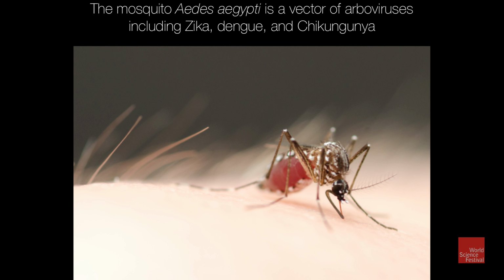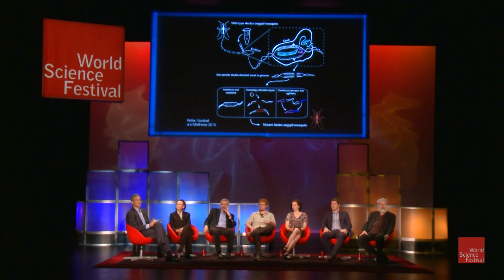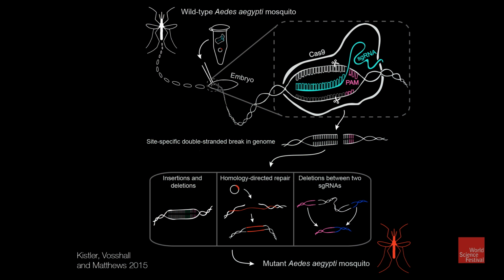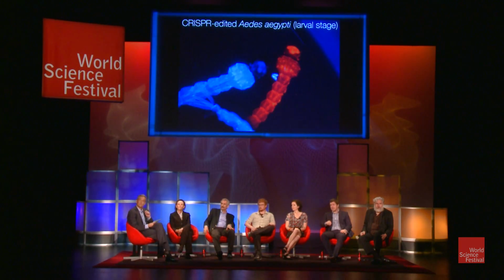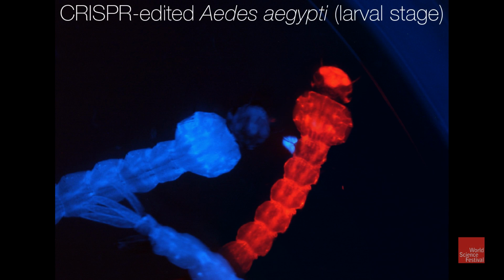Terminating Zika virus by altering mosquito DNA | World Science Festival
Female mosquitoes transmit diseases like the Zika virus, but they have to find someone to bite first. That involves a variety of genes that control the mosquito's senses of taste and smell, along with a host of other behaviors that help them track down humans. Biologist Ben Matthews discusses efforts in the lab to alter some of these genes with CRISPR, with the aim of creating modified mosquitoes that keep themselves--and their diseases--away from us.

Original Program Date: June 3 2016

ABOUT WORLD SCIENCE FESTIVAL:
The World Science Festival (WSF) is a multimedia organization bringing the most transformative ideas in science to global audiences. Through long- and short-form videos spanning physics, cosmology, quantum mechanics, biology, neuroscience, consciousness, medicine, space exploration, the dilemma of free will, artificial intelligence, engineering, robotics, and beyond. WSF gathers world-renowned scientists, artists, and thinkers for dynamic discussions, debates, lectures, performances, films, and immersive live experiences.

Founded in 2008 and headquartered in New York City, the World Science Festival is a production of the World Science Foundation, a 501(c)(3) nonprofit organization. Our mission is to cultivate a public informed by science, inspired by its wonder, convinced of its value, and prepared to engage with its implications for the future. With live events reaching millions worldwide and hundreds of millions of digital views, WSF continues to expand its global impact through festivals, educational initiatives like World Science U, and digital content that explores the near and far future of our world.